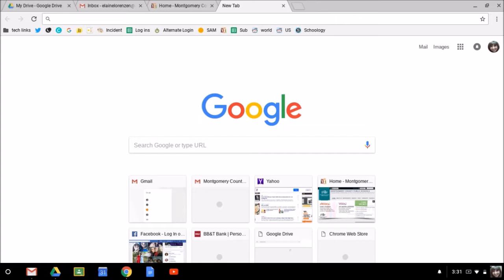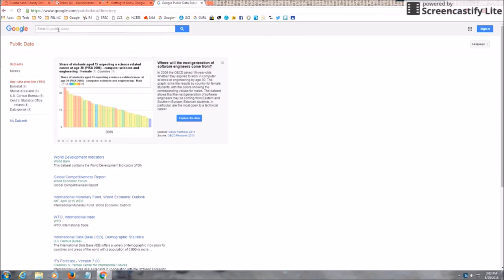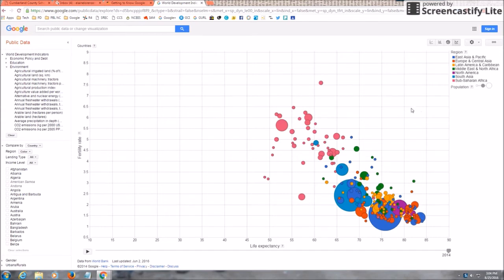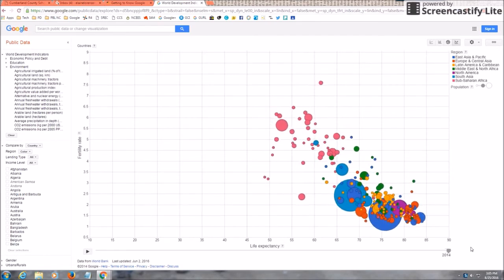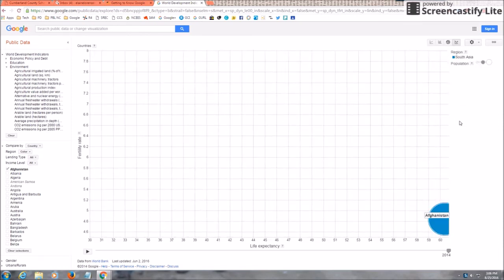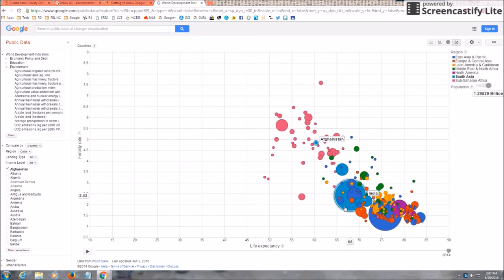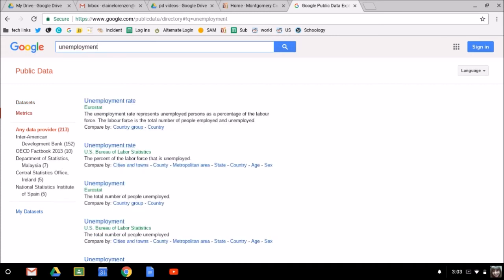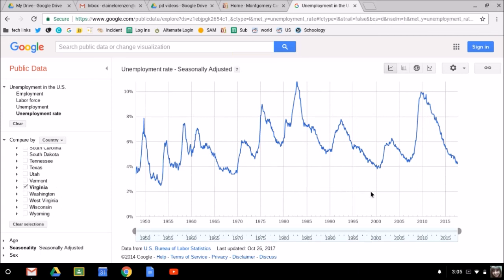Google Public Data Explorer Tutorial